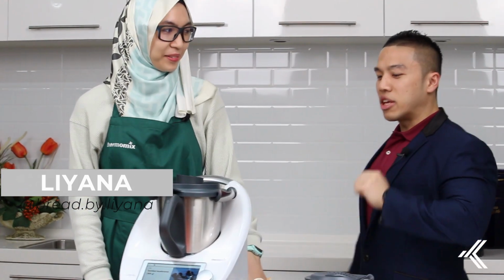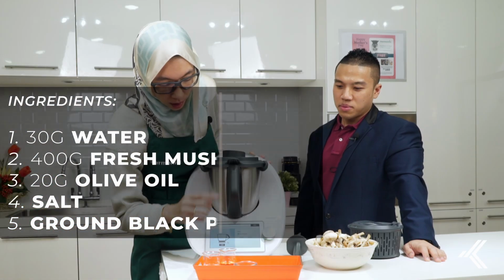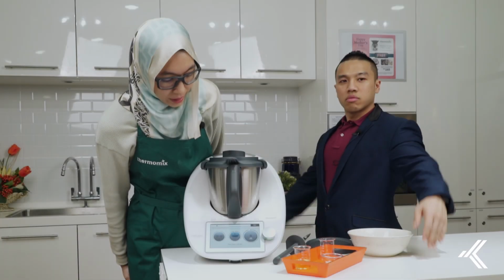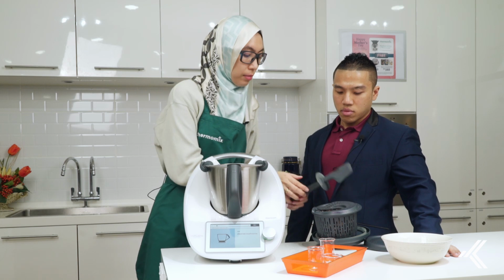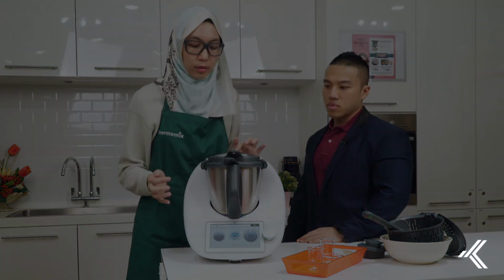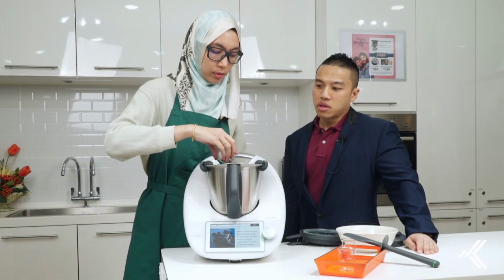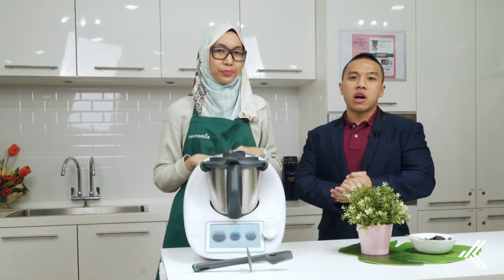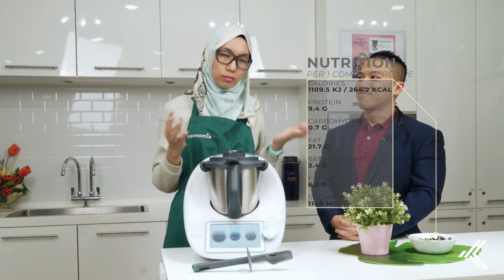MUDAHNYA MEMASAK DENGAN COACH KAM (Sautéed Mushrooms)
Sempena Ramadhan 2021

INGREDIENTS
Fresh mushrooms
olive oil
salt

Benefits of mushrooms
+Cancer-fighting Properties
+Immunity-boosters
+Help Lower Cholesterol
+High in B and D Vitamins
+Anti-inflammatory
+Help Fight Aging